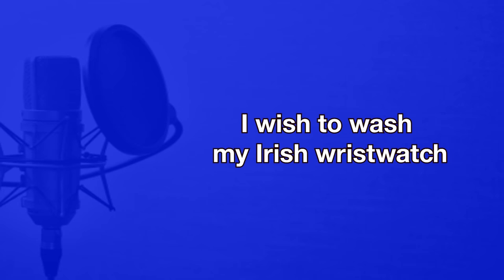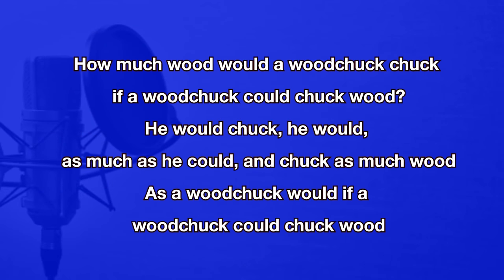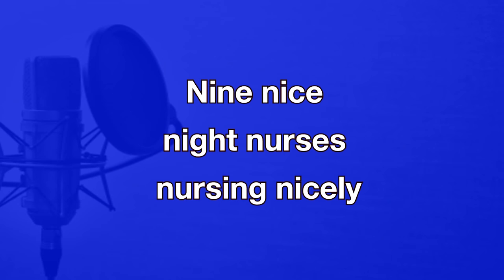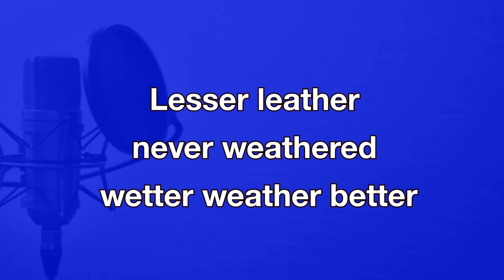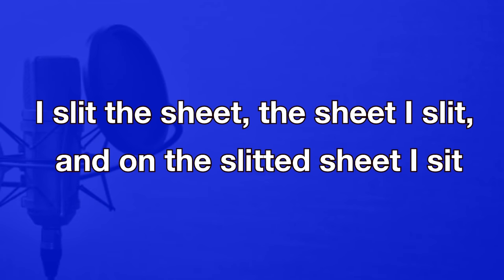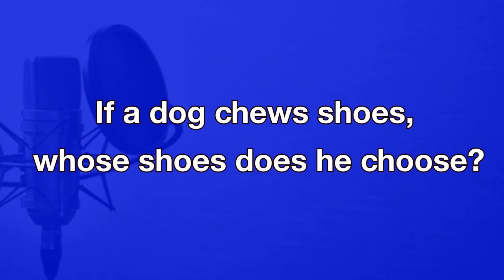Practice Tongue Twisters – 12 Tongue Twisters for Vocal Exercises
12 Practice Tongue Twisters - How to practice advanced tongue twisters to improve your voice clarity and exercise your voice effectively.

Within a week or two of practicing these tongue twister voice exercises each day you should see an improvement in your voice quality and clarity.

Try these tongue twisters;

“I wish to wash my Irish wristwatch”

“Peter Piper picked a peck of pickled peppers.
A peck of pickled peppers Peter Piper picked.
If Peter Piper picked a peck of pickled peppers,
Where's the peck of pickled peppers Peter Piper picked?”

“How much wood could a woodchuck chuck
If a woodchuck could chuck wood?
As much wood as a woodchuck could chuck,

“She sells seashells by the seashore”

“I scream, you scream, we all scream for ice cream”

“Near an ear, a nearer ear, a nearly eerie ear”

“nine nice, night nurses, nursing nicely”

“Thin sticks thick bricks”